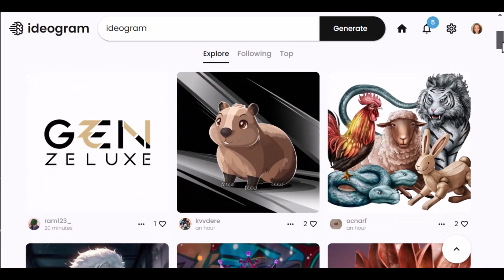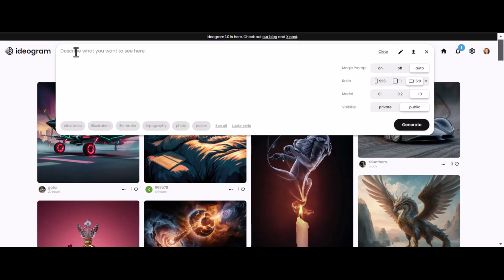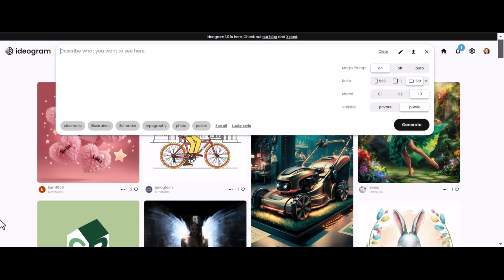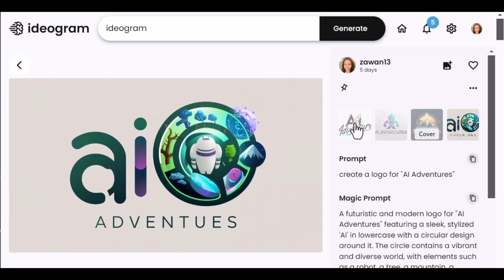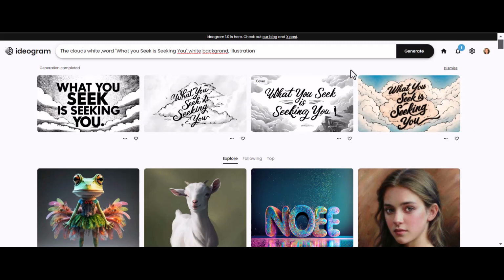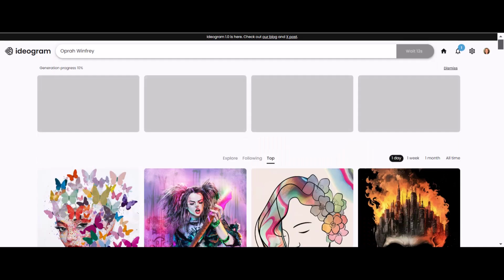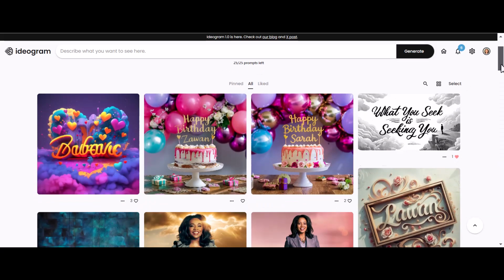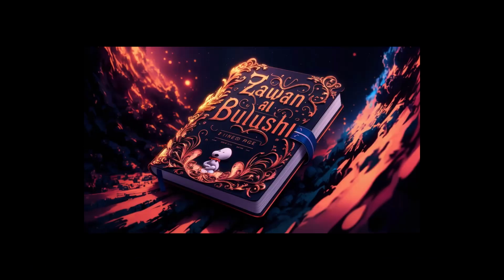Best FREE Text-to-Image AI Tools: Ideogram 1.0's New Features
In this video, I show you one of the best Free text-to-image ai tools. We will explore ideogram 1.0's innovative features and improvements that set Ideogram 1.0 apart as the leading AI text-to-image generator. Whether you're designing a business card, creating a unique logo, or personalizing visuals for special occasions, Ideogram 1.0 brings your ideas to life with precision and ease. We also put Ideogram to the test against other AI models in generating lifelike images of famous personalities, highlighting its superior capabilities. Join us as we demonstrate the tool's versatility, from basic image generation to complex text-heavy prompts and remixing features, all available for free.

Key Terms: text-to-image ai, text to picture ai, ai tool, text-to-image, ideogram 1.0,free ai tools, text-to-image generator, ideogram, text rendering,ai image generator free, ai image generator, Zawan Al Bulushi, ideogram ai, ideogram tutorial, ai tools, best ai art generator, best ai art generator app, text to image, ideogram ai art, ideogram ai free, generative ai, ideogram ai twitter, ideogram ai prompts, ai art ideogram, ideogram ai tutorial, how to use ideogram ai